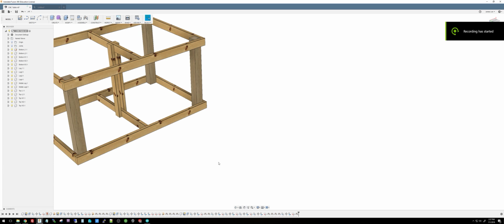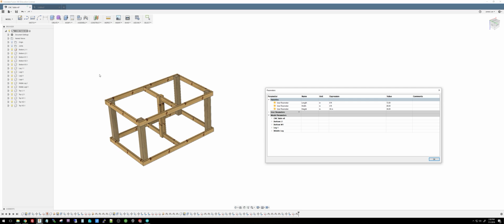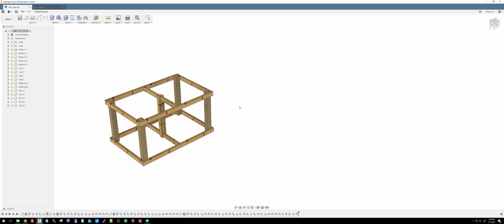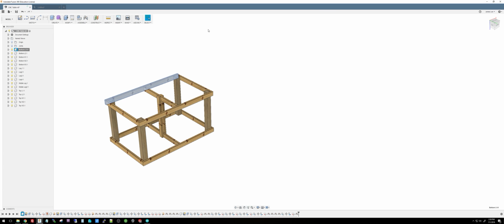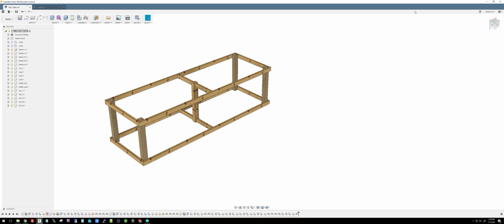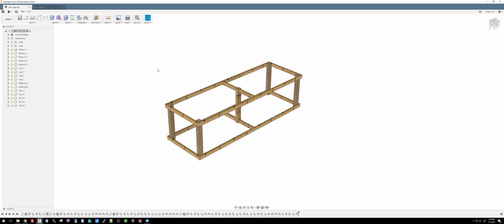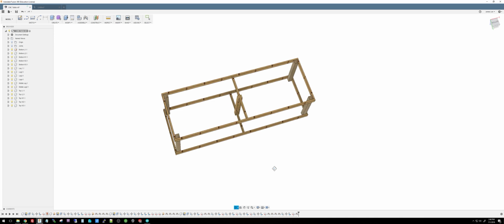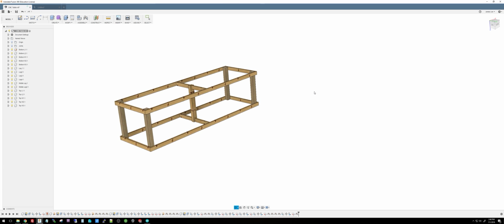Fusion 360 vrs Solidworks parameter problem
Love Fusion, but. starting to love Solidworks more.